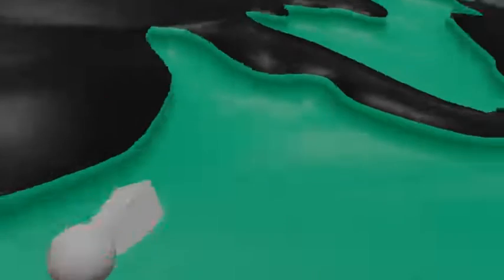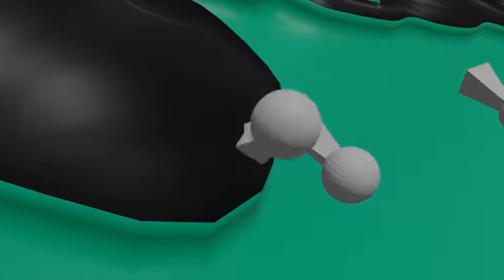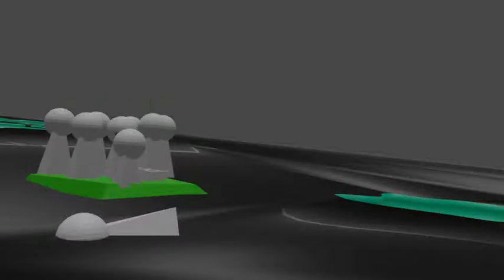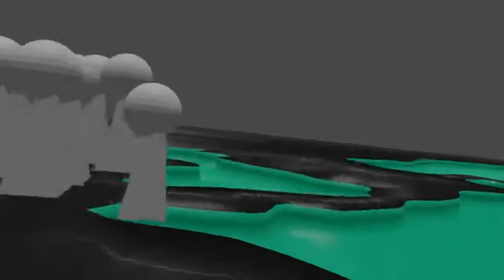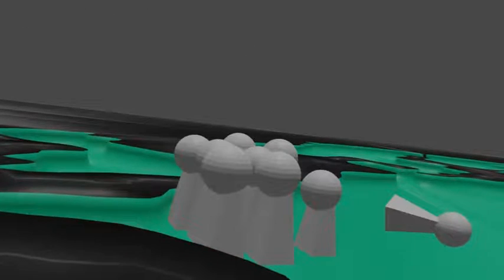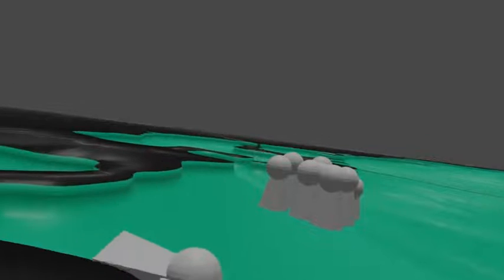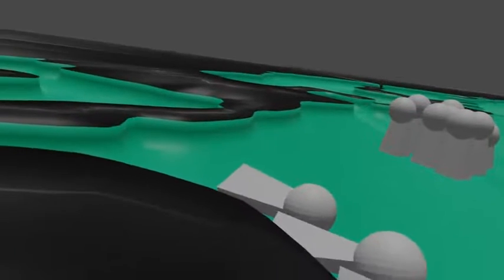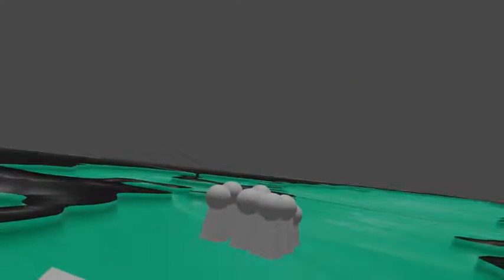battle of weedland0001 2610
ㅤㅤㅤㅤㅤㅤㅤㅤㅤㅤㅤㅤㅤㅤㅤㅤㅤㅤㅤㅤㅤㅤㅤㅤㅤㅤㅤㅤㅤㅤㅤㅤㅤㅤㅤㅤㅤㅤㅤㅤㅤㅤㅤㅤㅤㅤㅤㅤㅤㅤㅤㅤㅤㅤㅤㅤㅤㅤㅤㅤㅤㅤㅤㅤㅤㅤㅤㅤㅤㅤㅤㅤㅤㅤㅤㅤㅤㅤㅤㅤㅤㅤㅤㅤㅤㅤㅤㅤㅤㅤㅤㅤㅤㅤㅤㅤㅤㅤㅤㅤㅤㅤㅤㅤㅤㅤㅤㅤㅤㅤㅤㅤㅤㅤㅤㅤㅤㅤㅤㅤㅤㅤㅤㅤㅤㅤㅤㅤㅤㅤㅤㅤㅤㅤㅤㅤㅤㅤㅤㅤㅤㅤㅤㅤㅤㅤㅤㅤㅤㅤㅤㅤㅤㅤㅤㅤㅤㅤㅤㅤㅤㅤㅤㅤㅤㅤㅤㅤㅤㅤㅤㅤㅤㅤㅤㅤㅤㅤㅤㅤㅤㅤㅤㅤㅤㅤㅤㅤㅤㅤㅤㅤㅤㅤㅤㅤㅤㅤㅤㅤㅤㅤㅤㅤㅤㅤㅤㅤㅤㅤㅤㅤㅤㅤㅤㅤㅤㅤㅤㅤㅤㅤㅤㅤㅤㅤㅤㅤㅤㅤㅤㅤㅤㅤㅤㅤㅤㅤㅤㅤㅤㅤㅤㅤㅤㅤㅤㅤㅤㅤㅤㅤㅤㅤㅤㅤㅤㅤㅤㅤㅤㅤㅤㅤㅤㅤㅤㅤㅤㅤㅤㅤㅤㅤㅤㅤㅤㅤㅤㅤㅤㅤㅤㅤㅤㅤㅤㅤㅤㅤㅤㅤㅤㅤㅤㅤㅤㅤㅤㅤㅤㅤㅤㅤㅤㅤㅤㅤㅤㅤㅤㅤㅤㅤㅤㅤㅤㅤㅤㅤㅤㅤㅤㅤㅤㅤㅤㅤㅤㅤㅤㅤㅤㅤㅤㅤㅤㅤㅤㅤㅤㅤㅤㅤㅤㅤㅤㅤㅤㅤㅤㅤㅤㅤㅤㅤㅤㅤㅤㅤㅤㅤㅤㅤㅤㅤㅤㅤㅤㅤㅤㅤㅤㅤㅤㅤㅤㅤㅤㅤㅤㅤㅤㅤㅤㅤㅤㅤㅤㅤㅤㅤㅤㅤㅤㅤㅤㅤㅤㅤㅤㅤㅤㅤㅤㅤㅤㅤㅤㅤㅤㅤㅤㅤㅤㅤㅤㅤㅤㅤㅤㅤㅤㅤㅤㅤㅤㅤㅤㅤㅤㅤㅤㅤㅤㅤㅤㅤㅤㅤㅤㅤㅤㅤㅤㅤㅤㅤㅤㅤㅤㅤㅤㅤㅤㅤㅤㅤㅤㅤㅤㅤㅤㅤㅤㅤㅤㅤㅤㅤㅤㅤㅤㅤㅤㅤㅤㅤㅤㅤㅤㅤㅤㅤㅤㅤㅤㅤㅤㅤㅤㅤㅤㅤㅤㅤㅤㅤㅤㅤㅤㅤㅤㅤㅤㅤㅤㅤㅤㅤㅤㅤㅤㅤㅤㅤㅤㅤㅤㅤㅤㅤㅤㅤㅤㅤㅤㅤㅤㅤㅤㅤㅤㅤㅤㅤㅤㅤㅤㅤㅤㅤㅤㅤㅤㅤㅤㅤㅤㅤㅤㅤㅤㅤㅤㅤㅤㅤㅤㅤㅤㅤㅤㅤㅤㅤㅤㅤㅤㅤㅤㅤㅤㅤㅤㅤㅤㅤㅤㅤㅤㅤㅤㅤㅤㅤㅤㅤㅤㅤㅤㅤㅤㅤㅤㅤㅤㅤㅤㅤㅤㅤㅤㅤㅤㅤㅤㅤㅤㅤㅤㅤㅤㅤㅤㅤㅤㅤㅤㅤㅤㅤㅤㅤㅤㅤㅤㅤㅤㅤㅤㅤㅤㅤㅤㅤㅤㅤㅤㅤㅤㅤㅤㅤㅤㅤㅤㅤㅤㅤㅤㅤㅤㅤㅤㅤㅤㅤㅤㅤㅤㅤㅤㅤㅤㅤㅤㅤㅤㅤㅤㅤㅤㅤㅤㅤㅤㅤㅤㅤㅤㅤㅤㅤㅤㅤㅤㅤㅤㅤㅤㅤㅤㅤㅤㅤㅤㅤㅤㅤㅤㅤㅤㅤㅤㅤㅤㅤㅤㅤㅤㅤㅤㅤㅤㅤㅤㅤㅤㅤㅤㅤㅤㅤㅤㅤㅤㅤㅤㅤㅤㅤㅤㅤㅤㅤㅤㅤㅤㅤㅤㅤㅤㅤㅤㅤㅤㅤㅤㅤㅤㅤㅤㅤㅤㅤㅤㅤㅤㅤㅤㅤㅤㅤㅤㅤㅤㅤㅤㅤㅤㅤㅤㅤㅤㅤㅤㅤㅤㅤㅤㅤㅤㅤㅤㅤㅤㅤㅤㅤㅤㅤㅤㅤㅤㅤㅤㅤㅤㅤㅤㅤㅤㅤㅤㅤㅤㅤㅤㅤㅤㅤㅤㅤㅤㅤㅤㅤㅤㅤㅤㅤㅤㅤㅤㅤㅤㅤㅤㅤㅤㅤㅤㅤㅤㅤㅤㅤㅤㅤㅤㅤㅤㅤㅤㅤㅤㅤㅤㅤㅤㅤㅤㅤㅤㅤㅤㅤㅤㅤㅤㅤㅤㅤㅤㅤㅤㅤㅤㅤㅤㅤㅤㅤㅤㅤㅤㅤㅤㅤㅤㅤㅤㅤㅤㅤㅤㅤㅤㅤㅤㅤㅤㅤㅤㅤㅤㅤㅤㅤㅤㅤㅤㅤㅤㅤㅤㅤㅤㅤㅤㅤㅤㅤㅤㅤㅤㅤㅤㅤㅤㅤㅤㅤㅤㅤㅤㅤㅤㅤㅤㅤㅤㅤㅤㅤㅤㅤㅤㅤㅤㅤㅤㅤㅤㅤㅤㅤㅤㅤㅤㅤㅤㅤㅤㅤㅤㅤㅤㅤㅤㅤㅤㅤㅤㅤㅤㅤㅤㅤㅤㅤㅤㅤㅤㅤㅤㅤㅤㅤㅤㅤㅤㅤㅤㅤㅤㅤㅤㅤㅤㅤㅤㅤㅤㅤㅤㅤㅤㅤㅤㅤㅤㅤㅤㅤㅤㅤㅤㅤㅤㅤㅤㅤㅤㅤㅤㅤㅤㅤㅤㅤㅤㅤㅤㅤㅤㅤㅤㅤㅤㅤㅤㅤㅤㅤㅤㅤㅤㅤㅤㅤㅤㅤㅤㅤㅤㅤㅤㅤㅤㅤㅤㅤㅤㅤㅤㅤㅤㅤㅤㅤㅤㅤㅤㅤㅤㅤㅤㅤㅤㅤㅤㅤㅤㅤㅤㅤㅤㅤㅤㅤㅤㅤㅤㅤㅤㅤㅤㅤㅤㅤㅤㅤㅤㅤㅤㅤㅤㅤㅤㅤㅤㅤㅤㅤㅤㅤㅤㅤㅤㅤㅤㅤㅤㅤㅤㅤㅤㅤㅤㅤㅤㅤㅤㅤㅤㅤㅤㅤㅤㅤㅤㅤㅤㅤㅤㅤㅤㅤㅤㅤㅤㅤㅤㅤㅤㅤㅤㅤㅤㅤㅤㅤㅤㅤㅤㅤㅤㅤㅤㅤㅤㅤㅤㅤㅤㅤㅤㅤㅤㅤㅤㅤㅤㅤㅤㅤㅤㅤㅤㅤㅤㅤㅤㅤㅤㅤㅤㅤㅤㅤㅤㅤㅤㅤㅤㅤㅤㅤㅤㅤㅤㅤㅤㅤㅤㅤㅤㅤㅤㅤㅤㅤㅤㅤㅤㅤㅤㅤㅤㅤㅤㅤㅤㅤㅤㅤㅤㅤㅤㅤㅤㅤㅤㅤㅤㅤㅤㅤㅤㅤㅤㅤㅤㅤㅤㅤㅤㅤㅤㅤㅤㅤㅤㅤㅤㅤㅤㅤㅤㅤㅤㅤㅤㅤㅤㅤㅤㅤㅤㅤㅤㅤㅤㅤㅤㅤㅤㅤㅤㅤㅤㅤㅤㅤㅤㅤㅤㅤㅤㅤㅤㅤㅤㅤㅤㅤㅤㅤㅤㅤㅤㅤㅤㅤㅤㅤㅤㅤㅤㅤㅤㅤㅤㅤㅤㅤㅤㅤㅤㅤㅤㅤㅤㅤㅤㅤㅤㅤㅤㅤㅤㅤㅤㅤㅤㅤㅤㅤㅤㅤㅤㅤㅤㅤㅤㅤㅤㅤㅤㅤㅤㅤㅤㅤㅤㅤㅤㅤㅤㅤㅤㅤㅤㅤㅤㅤㅤㅤㅤㅤㅤㅤㅤㅤㅤㅤㅤㅤㅤㅤㅤㅤㅤㅤㅤㅤㅤㅤㅤㅤㅤㅤㅤㅤㅤㅤㅤㅤㅤㅤㅤㅤㅤㅤㅤㅤㅤㅤㅤㅤㅤㅤㅤㅤㅤㅤㅤㅤㅤㅤㅤㅤㅤㅤㅤㅤㅤㅤㅤㅤㅤㅤㅤㅤㅤㅤㅤㅤㅤㅤㅤㅤㅤㅤㅤㅤㅤㅤㅤㅤㅤㅤㅤㅤㅤㅤㅤㅤㅤㅤㅤㅤㅤㅤㅤㅤㅤㅤㅤㅤㅤㅤㅤㅤㅤㅤㅤㅤㅤㅤㅤㅤㅤㅤㅤㅤㅤㅤㅤㅤㅤㅤㅤㅤㅤㅤㅤㅤㅤㅤㅤㅤㅤㅤㅤㅤㅤㅤㅤㅤㅤㅤㅤㅤㅤㅤㅤㅤㅤㅤㅤㅤㅤㅤㅤㅤㅤㅤㅤㅤㅤㅤㅤㅤㅤㅤㅤㅤㅤㅤㅤㅤㅤㅤㅤㅤㅤㅤㅤㅤㅤㅤㅤㅤㅤㅤㅤㅤㅤㅤㅤㅤㅤㅤㅤㅤㅤㅤㅤㅤㅤㅤㅤㅤㅤㅤㅤㅤㅤㅤㅤㅤㅤㅤㅤㅤㅤㅤㅤㅤㅤㅤㅤㅤㅤㅤㅤㅤㅤㅤㅤㅤㅤㅤㅤㅤㅤㅤㅤㅤㅤㅤㅤㅤㅤㅤㅤㅤㅤㅤㅤㅤㅤㅤㅤㅤㅤㅤㅤㅤㅤㅤㅤㅤㅤㅤㅤㅤㅤㅤㅤㅤㅤㅤㅤㅤㅤㅤㅤㅤㅤㅤㅤㅤㅤㅤㅤㅤㅤㅤㅤㅤㅤㅤㅤㅤㅤㅤㅤㅤㅤㅤㅤㅤㅤㅤㅤㅤㅤㅤㅤㅤㅤㅤㅤㅤㅤㅤㅤㅤㅤㅤㅤㅤㅤㅤㅤㅤㅤㅤㅤㅤㅤㅤㅤㅤㅤㅤㅤㅤㅤㅤㅤㅤㅤㅤㅤㅤㅤㅤㅤㅤㅤㅤㅤㅤㅤㅤㅤㅤㅤㅤㅤㅤㅤㅤㅤㅤㅤㅤㅤㅤㅤㅤㅤㅤㅤㅤㅤㅤㅤㅤㅤㅤㅤㅤㅤㅤㅤㅤㅤㅤㅤㅤㅤㅤㅤㅤㅤㅤㅤㅤㅤㅤㅤㅤㅤㅤㅤㅤㅤㅤㅤㅤㅤㅤㅤㅤㅤㅤㅤㅤㅤㅤㅤㅤㅤㅤㅤㅤㅤㅤㅤㅤㅤㅤㅤㅤㅤㅤㅤㅤㅤㅤㅤㅤㅤㅤㅤㅤㅤㅤㅤㅤㅤㅤㅤㅤㅤㅤㅤㅤㅤㅤㅤㅤㅤㅤㅤㅤㅤㅤㅤㅤㅤㅤㅤㅤㅤㅤㅤㅤㅤㅤㅤㅤㅤㅤㅤㅤㅤㅤㅤㅤㅤㅤㅤㅤㅤㅤㅤㅤㅤㅤㅤㅤㅤㅤㅤㅤㅤㅤㅤㅤㅤㅤㅤㅤㅤㅤㅤㅤㅤㅤㅤㅤㅤㅤㅤㅤㅤㅤㅤㅤㅤㅤㅤㅤㅤㅤㅤㅤㅤㅤㅤㅤㅤㅤㅤㅤㅤㅤㅤㅤㅤㅤㅤㅤㅤㅤㅤㅤㅤㅤㅤㅤㅤㅤㅤㅤㅤㅤㅤㅤㅤㅤㅤㅤㅤㅤㅤㅤㅤㅤㅤㅤㅤㅤㅤㅤㅤㅤㅤㅤㅤㅤㅤㅤㅤㅤㅤㅤㅤㅤㅤㅤㅤㅤㅤㅤㅤㅤㅤㅤㅤㅤㅤㅤㅤㅤㅤㅤㅤㅤㅤㅤㅤㅤㅤㅤㅤㅤㅤㅤㅤㅤㅤㅤㅤㅤㅤㅤㅤㅤㅤㅤㅤㅤㅤㅤㅤㅤㅤㅤㅤㅤㅤㅤㅤㅤㅤㅤㅤㅤㅤㅤㅤㅤㅤㅤㅤㅤㅤㅤㅤㅤㅤㅤㅤㅤㅤㅤㅤㅤㅤㅤㅤㅤㅤㅤㅤㅤㅤㅤㅤㅤㅤㅤㅤㅤㅤㅤㅤㅤㅤㅤㅤㅤㅤㅤㅤㅤㅤㅤㅤㅤㅤㅤㅤㅤㅤㅤㅤㅤㅤㅤㅤㅤㅤㅤㅤㅤㅤㅤㅤㅤㅤㅤㅤㅤㅤㅤㅤㅤㅤㅤㅤㅤㅤㅤㅤㅤㅤㅤㅤㅤㅤㅤㅤㅤㅤㅤㅤㅤㅤㅤㅤㅤㅤㅤㅤㅤㅤㅤㅤㅤㅤㅤㅤㅤㅤㅤㅤㅤㅤㅤㅤㅤㅤㅤㅤㅤㅤㅤㅤㅤㅤㅤㅤㅤㅤㅤㅤㅤㅤㅤㅤㅤㅤㅤㅤㅤㅤㅤㅤㅤㅤㅤㅤㅤㅤㅤㅤㅤㅤㅤㅤㅤㅤㅤㅤㅤㅤㅤㅤㅤㅤㅤㅤㅤㅤㅤㅤㅤㅤㅤㅤㅤㅤㅤㅤㅤㅤㅤㅤㅤㅤㅤㅤㅤㅤㅤㅤㅤㅤㅤㅤㅤㅤㅤㅤㅤㅤㅤㅤㅤㅤㅤㅤㅤㅤㅤㅤㅤㅤㅤㅤㅤㅤㅤㅤㅤㅤㅤㅤㅤㅤㅤㅤㅤㅤㅤㅤㅤㅤㅤㅤㅤㅤㅤㅤㅤㅤㅤㅤㅤㅤㅤㅤㅤㅤㅤㅤㅤㅤㅤㅤㅤㅤㅤㅤㅤㅤㅤㅤㅤㅤㅤㅤㅤㅤㅤㅤㅤㅤㅤㅤㅤㅤㅤㅤㅤㅤㅤㅤㅤㅤㅤㅤㅤㅤㅤㅤㅤㅤㅤㅤㅤㅤㅤㅤㅤㅤㅤㅤㅤㅤㅤㅤㅤㅤㅤㅤㅤㅤㅤㅤㅤㅤㅤㅤㅤㅤㅤㅤㅤㅤㅤㅤㅤㅤㅤㅤㅤㅤㅤㅤㅤㅤㅤㅤㅤㅤㅤㅤㅤㅤㅤㅤㅤㅤㅤㅤㅤㅤㅤㅤㅤㅤㅤㅤㅤㅤㅤㅤㅤㅤㅤㅤㅤㅤㅤㅤㅤㅤㅤㅤㅤㅤㅤㅤㅤㅤㅤㅤㅤㅤㅤㅤㅤㅤㅤㅤㅤㅤㅤㅤㅤㅤㅤㅤㅤㅤㅤㅤㅤㅤㅤㅤㅤㅤㅤㅤㅤㅤㅤㅤㅤㅤㅤㅤㅤㅤㅤㅤㅤㅤㅤㅤㅤㅤㅤㅤㅤㅤㅤㅤㅤㅤㅤㅤㅤㅤㅤㅤㅤㅤㅤㅤㅤㅤㅤㅤㅤㅤㅤㅤㅤㅤㅤㅤㅤㅤㅤㅤㅤㅤㅤㅤㅤㅤㅤㅤㅤㅤㅤㅤㅤㅤㅤㅤㅤㅤㅤㅤㅤㅤㅤㅤㅤㅤㅤㅤㅤㅤㅤㅤㅤㅤㅤㅤㅤㅤㅤㅤㅤㅤㅤㅤㅤㅤㅤㅤㅤㅤㅤㅤㅤㅤㅤㅤㅤㅤㅤㅤㅤㅤㅤㅤㅤㅤㅤㅤㅤㅤㅤㅤㅤㅤㅤㅤㅤㅤㅤㅤㅤㅤㅤㅤㅤㅤㅤㅤㅤㅤㅤㅤㅤㅤㅤㅤㅤㅤㅤㅤㅤㅤㅤㅤㅤㅤㅤㅤㅤㅤㅤㅤㅤㅤㅤㅤㅤㅤㅤㅤㅤㅤㅤㅤㅤㅤㅤㅤㅤㅤㅤㅤㅤㅤㅤㅤㅤㅤㅤㅤㅤㅤㅤㅤㅤㅤㅤㅤㅤㅤㅤㅤㅤㅤㅤㅤㅤㅤㅤㅤㅤㅤㅤㅤㅤㅤㅤㅤㅤㅤㅤㅤㅤㅤㅤㅤㅤㅤㅤㅤㅤㅤㅤㅤㅤㅤㅤㅤㅤㅤㅤㅤㅤㅤㅤㅤㅤㅤㅤㅤㅤㅤㅤㅤㅤㅤㅤㅤㅤㅤㅤㅤㅤㅤㅤㅤㅤㅤㅤㅤㅤㅤㅤㅤㅤㅤㅤㅤㅤㅤㅤㅤㅤㅤㅤㅤㅤㅤㅤㅤㅤㅤㅤㅤㅤㅤㅤㅤㅤㅤㅤㅤㅤㅤㅤㅤㅤㅤㅤㅤㅤㅤㅤㅤㅤㅤㅤㅤㅤㅤㅤㅤㅤㅤㅤㅤㅤㅤㅤㅤㅤㅤㅤㅤㅤㅤㅤㅤㅤㅤㅤㅤㅤㅤㅤㅤㅤㅤㅤㅤㅤㅤㅤㅤㅤㅤㅤㅤㅤㅤㅤㅤㅤㅤㅤㅤㅤㅤㅤㅤㅤㅤㅤㅤㅤㅤㅤㅤㅤㅤㅤㅤㅤㅤㅤㅤㅤㅤㅤㅤㅤㅤㅤㅤㅤㅤㅤㅤㅤㅤㅤㅤㅤㅤㅤㅤㅤㅤㅤㅤㅤㅤㅤㅤㅤㅤㅤㅤㅤㅤㅤㅤㅤㅤㅤㅤㅤㅤㅤㅤㅤㅤㅤㅤㅤㅤㅤㅤㅤㅤㅤㅤㅤㅤㅤㅤㅤㅤㅤㅤㅤㅤㅤㅤㅤㅤㅤㅤㅤㅤㅤㅤㅤㅤㅤㅤㅤㅤㅤㅤㅤㅤㅤㅤㅤㅤㅤㅤㅤㅤㅤㅤㅤㅤㅤㅤㅤㅤㅤㅤㅤㅤㅤㅤㅤㅤㅤㅤㅤㅤㅤㅤㅤㅤㅤㅤㅤㅤㅤㅤㅤㅤㅤㅤㅤㅤㅤㅤㅤㅤㅤㅤㅤㅤㅤㅤㅤㅤㅤㅤㅤㅤㅤㅤㅤㅤㅤㅤㅤㅤㅤㅤㅤㅤㅤㅤㅤㅤㅤㅤㅤㅤㅤㅤㅤㅤㅤㅤㅤㅤㅤㅤㅤㅤㅤㅤㅤㅤㅤㅤㅤㅤㅤㅤㅤㅤㅤㅤㅤㅤㅤㅤㅤㅤㅤㅤㅤㅤㅤㅤㅤㅤㅤㅤㅤㅤㅤㅤㅤㅤㅤㅤㅤㅤㅤㅤㅤㅤㅤㅤㅤㅤㅤㅤㅤㅤㅤㅤㅤㅤㅤㅤㅤㅤㅤㅤㅤㅤㅤㅤㅤㅤㅤㅤㅤㅤㅤㅤㅤㅤㅤㅤㅤㅤㅤㅤㅤㅤㅤㅤㅤㅤㅤㅤㅤㅤㅤㅤㅤㅤㅤㅤㅤㅤㅤㅤㅤㅤㅤㅤㅤㅤㅤㅤㅤㅤㅤㅤㅤㅤㅤㅤㅤㅤㅤㅤㅤㅤㅤㅤㅤㅤㅤㅤㅤㅤㅤㅤㅤㅤㅤㅤㅤㅤㅤㅤㅤㅤㅤㅤㅤㅤㅤㅤㅤㅤㅤㅤㅤㅤㅤㅤㅤㅤㅤㅤㅤㅤㅤㅤㅤㅤㅤㅤㅤㅤㅤㅤㅤㅤㅤㅤㅤㅤㅤㅤㅤㅤㅤㅤㅤㅤㅤㅤㅤㅤㅤㅤㅤㅤㅤㅤㅤㅤㅤㅤㅤㅤㅤㅤㅤㅤㅤㅤㅤㅤㅤㅤㅤㅤㅤㅤㅤㅤㅤㅤㅤㅤㅤㅤㅤㅤㅤㅤㅤㅤㅤㅤㅤㅤㅤㅤㅤㅤㅤㅤㅤㅤㅤㅤㅤㅤㅤㅤㅤㅤㅤㅤㅤㅤㅤㅤㅤㅤㅤㅤㅤㅤㅤㅤㅤㅤㅤㅤㅤㅤㅤㅤㅤㅤㅤㅤㅤㅤㅤㅤㅤㅤㅤㅤㅤㅤㅤㅤㅤㅤㅤㅤㅤㅤㅤㅤㅤㅤㅤㅤㅤㅤㅤㅤㅤㅤㅤㅤㅤㅤㅤㅤㅤㅤㅤㅤㅤㅤㅤㅤㅤㅤㅤㅤㅤㅤㅤㅤㅤㅤㅤㅤㅤㅤㅤㅤㅤㅤㅤㅤㅤㅤㅤㅤㅤㅤㅤㅤㅤㅤㅤㅤㅤㅤㅤㅤㅤㅤㅤㅤㅤㅤㅤㅤㅤㅤㅤㅤㅤㅤㅤㅤㅤㅤㅤㅤㅤㅤㅤㅤㅤㅤㅤㅤㅤㅤㅤㅤㅤㅤㅤㅤㅤㅤㅤㅤㅤㅤㅤㅤㅤㅤㅤㅤㅤㅤㅤㅤㅤㅤㅤㅤㅤㅤㅤㅤㅤㅤㅤㅤㅤㅤㅤㅤㅤㅤㅤㅤㅤㅤㅤㅤㅤㅤㅤㅤㅤㅤㅤㅤㅤㅤㅤㅤㅤㅤㅤㅤㅤㅤㅤㅤㅤㅤㅤㅤㅤㅤㅤㅤㅤㅤㅤㅤㅤㅤㅤㅤㅤㅤㅤㅤㅤㅤㅤㅤㅤㅤㅤㅤㅤㅤㅤㅤㅤㅤㅤㅤㅤㅤㅤㅤㅤㅤㅤㅤㅤㅤㅤㅤㅤㅤㅤㅤㅤㅤㅤㅤㅤㅤㅤㅤㅤㅤㅤㅤㅤㅤㅤㅤㅤㅤㅤㅤㅤㅤㅤㅤㅤㅤㅤㅤㅤㅤㅤㅤㅤㅤㅤㅤㅤㅤㅤㅤㅤㅤㅤㅤㅤㅤㅤㅤㅤㅤㅤㅤㅤㅤㅤㅤㅤㅤㅤㅤㅤㅤㅤㅤㅤㅤㅤㅤㅤㅤㅤㅤㅤㅤㅤㅤㅤㅤㅤㅤㅤㅤㅤㅤㅤㅤㅤㅤㅤㅤㅤㅤㅤㅤㅤㅤㅤㅤㅤㅤㅤㅤㅤㅤㅤㅤㅤㅤㅤㅤㅤㅤㅤㅤㅤㅤㅤㅤㅤㅤㅤㅤㅤㅤㅤㅤㅤㅤㅤㅤㅤㅤㅤㅤㅤㅤㅤㅤㅤㅤㅤㅤㅤㅤㅤㅤㅤㅤㅤㅤㅤㅤㅤㅤㅤㅤㅤㅤㅤㅤㅤㅤㅤㅤㅤㅤㅤㅤㅤㅤㅤㅤㅤㅤㅤㅤㅤㅤㅤㅤㅤㅤㅤㅤㅤㅤㅤㅤㅤㅤㅤㅤㅤㅤㅤㅤㅤㅤㅤㅤㅤㅤㅤㅤㅤㅤㅤㅤㅤㅤㅤㅤㅤㅤㅤㅤㅤㅤㅤㅤㅤㅤㅤㅤㅤㅤㅤㅤㅤㅤㅤㅤㅤㅤㅤㅤㅤㅤㅤㅤㅤㅤㅤㅤㅤㅤㅤㅤㅤㅤㅤㅤㅤㅤㅤㅤㅤㅤㅤㅤㅤㅤㅤㅤㅤㅤㅤㅤㅤㅤㅤㅤㅤㅤㅤㅤㅤㅤㅤㅤㅤㅤㅤㅤㅤㅤㅤㅤㅤㅤㅤㅤㅤㅤㅤㅤㅤㅤㅤㅤㅤㅤㅤㅤㅤㅤㅤㅤㅤㅤㅤㅤㅤㅤㅤㅤㅤㅤㅤㅤㅤㅤㅤㅤㅤㅤㅤㅤㅤㅤㅤㅤㅤㅤㅤㅤㅤㅤㅤㅤㅤㅤㅤㅤㅤㅤㅤㅤㅤㅤㅤㅤㅤㅤㅤㅤㅤㅤㅤㅤㅤㅤㅤㅤㅤㅤㅤㅤㅤㅤㅤㅤㅤㅤㅤㅤㅤㅤㅤㅤㅤㅤㅤㅤㅤㅤㅤㅤㅤㅤㅤㅤㅤㅤㅤㅤㅤㅤㅤㅤㅤㅤㅤㅤㅤㅤㅤㅤㅤㅤㅤㅤㅤㅤㅤㅤㅤㅤㅤㅤㅤㅤㅤㅤㅤㅤㅤㅤㅤㅤㅤㅤㅤㅤㅤㅤㅤㅤㅤㅤㅤㅤㅤㅤㅤㅤㅤㅤㅤㅤㅤㅤㅤㅤㅤㅤㅤㅤㅤㅤㅤㅤㅤㅤㅤㅤㅤㅤㅤㅤㅤㅤㅤㅤㅤㅤㅤㅤㅤㅤㅤㅤㅤㅤㅤㅤㅤㅤㅤㅤㅤㅤㅤㅤㅤㅤㅤㅤㅤㅤㅤㅤㅤㅤㅤㅤㅤㅤㅤㅤㅤㅤㅤㅤㅤㅤㅤㅤㅤㅤㅤㅤㅤㅤㅤㅤㅤㅤㅤㅤㅤㅤㅤㅤㅤㅤㅤㅤㅤㅤㅤㅤㅤㅤㅤㅤㅤㅤㅤㅤㅤㅤㅤㅤㅤㅤㅤㅤㅤㅤㅤㅤㅤㅤㅤㅤㅤㅤㅤㅤㅤㅤㅤㅤㅤㅤㅤㅤㅤㅤㅤㅤㅤㅤㅤㅤㅤㅤㅤㅤㅤㅤㅤㅤㅤㅤㅤㅤㅤㅤㅤㅤㅤㅤㅤㅤㅤㅤㅤㅤㅤㅤㅤㅤㅤㅤㅤㅤㅤㅤㅤㅤㅤㅤㅤㅤㅤㅤㅤㅤㅤㅤㅤㅤㅤㅤㅤㅤㅤㅤㅤㅤㅤㅤㅤㅤㅤㅤㅤㅤㅤㅤㅤㅤㅤㅤㅤㅤㅤㅤㅤㅤㅤㅤㅤㅤㅤㅤㅤㅤㅤㅤㅤㅤㅤㅤㅤㅤㅤㅤㅤㅤㅤㅤㅤㅤㅤㅤㅤㅤㅤㅤㅤㅤㅤㅤㅤㅤㅤㅤㅤㅤㅤㅤㅤㅤㅤㅤㅤㅤㅤㅤㅤㅤㅤㅤㅤㅤㅤㅤㅤㅤㅤㅤㅤㅤㅤㅤㅤㅤㅤㅤㅤㅤㅤㅤㅤㅤㅤㅤㅤㅤㅤㅤㅤㅤㅤㅤㅤㅤㅤㅤㅤㅤㅤㅤㅤㅤㅤㅤㅤㅤㅤㅤㅤㅤㅤㅤㅤㅤㅤㅤㅤㅤㅤㅤㅤㅤㅤㅤㅤㅤㅤㅤㅤㅤㅤㅤㅤㅤㅤㅤㅤㅤㅤㅤㅤㅤㅤㅤㅤㅤㅤㅤㅤㅤㅤㅤㅤㅤㅤㅤㅤㅤㅤㅤㅤㅤㅤㅤㅤㅤㅤㅤㅤㅤㅤㅤㅤㅤㅤㅤㅤㅤㅤㅤㅤㅤㅤㅤㅤㅤㅤㅤㅤㅤㅤㅤㅤㅤㅤㅤㅤㅤㅤㅤㅤㅤㅤㅤㅤㅤㅤㅤㅤㅤㅤㅤㅤㅤㅤㅤㅤㅤㅤㅤㅤㅤㅤㅤㅤㅤㅤㅤㅤㅤㅤㅤㅤㅤㅤㅤㅤㅤㅤㅤㅤㅤㅤㅤㅤㅤㅤㅤㅤㅤㅤㅤㅤㅤㅤㅤㅤㅤㅤㅤㅤㅤㅤㅤㅤㅤㅤㅤㅤㅤㅤㅤㅤㅤㅤㅤㅤㅤㅤㅤㅤㅤㅤㅤㅤㅤㅤㅤㅤㅤㅤㅤㅤㅤㅤㅤㅤㅤㅤㅤㅤㅤㅤㅤㅤㅤㅤㅤㅤㅤㅤㅤㅤㅤㅤㅤㅤㅤㅤㅤㅤㅤㅤㅤㅤㅤㅤㅤㅤㅤㅤㅤㅤㅤㅤㅤㅤㅤㅤㅤㅤㅤㅤㅤㅤㅤㅤㅤㅤㅤㅤㅤㅤㅤㅤㅤㅤㅤㅤㅤㅤㅤㅤㅤㅤㅤㅤㅤㅤㅤㅤㅤㅤㅤㅤㅤㅤㅤㅤㅤㅤㅤㅤㅤㅤㅤㅤㅤㅤㅤㅤㅤㅤㅤㅤㅤㅤㅤㅤㅤㅤㅤㅤㅤㅤㅤㅤㅤㅤㅤㅤㅤㅤㅤㅤㅤㅤㅤㅤㅤㅤㅤㅤㅤㅤㅤㅤㅤㅤㅤㅤㅤㅤㅤㅤㅤㅤㅤㅤㅤㅤㅤㅤㅤㅤㅤㅤㅤㅤㅤㅤㅤㅤㅤㅤㅤㅤㅤㅤㅤㅤㅤㅤㅤㅤㅤㅤㅤㅤㅤㅤㅤㅤㅤㅤㅤㅤㅤㅤㅤㅤㅤㅤㅤㅤㅤㅤㅤㅤㅤㅤㅤㅤㅤㅤㅤㅤㅤㅤㅤㅤㅤㅤㅤㅤㅤㅤㅤㅤㅤㅤㅤㅤㅤㅤㅤㅤㅤㅤㅤㅤㅤㅤㅤㅤㅤㅤㅤㅤㅤㅤㅤㅤㅤㅤㅤㅤㅤㅤㅤㅤㅤㅤㅤㅤㅤㅤㅤㅤㅤㅤㅤㅤㅤㅤㅤㅤㅤㅤㅤㅤㅤㅤㅤㅤㅤㅤㅤㅤㅤㅤㅤㅤㅤㅤㅤㅤㅤㅤㅤㅤㅤㅤㅤㅤㅤㅤㅤㅤㅤㅤㅤㅤㅤㅤㅤ